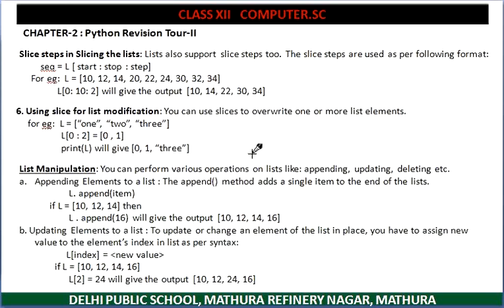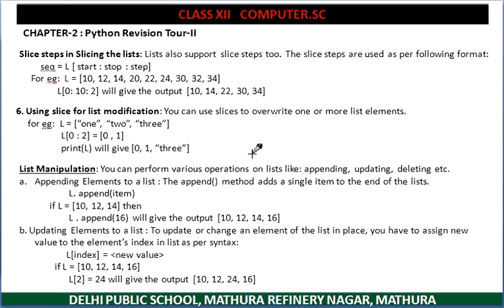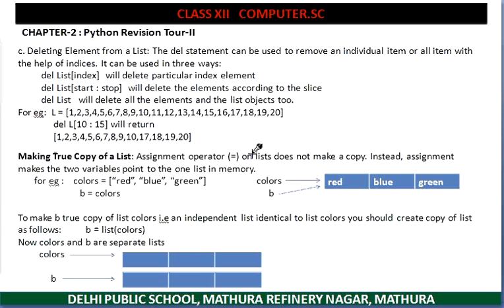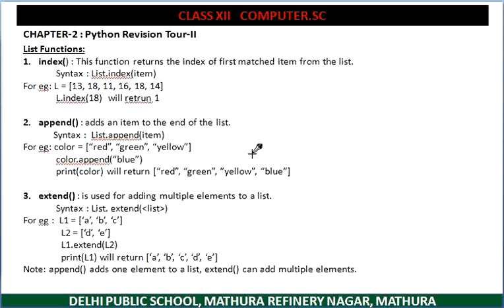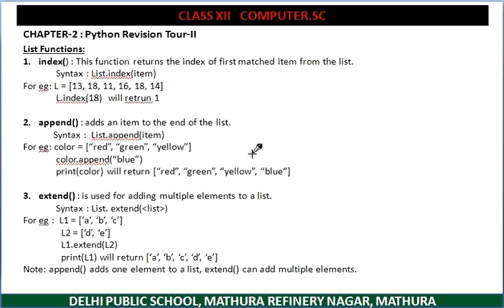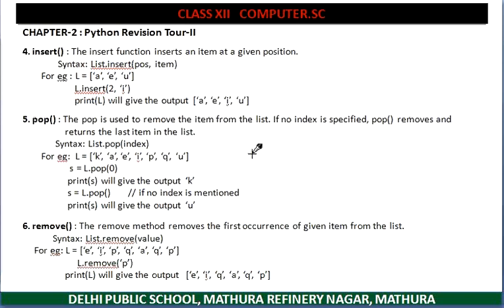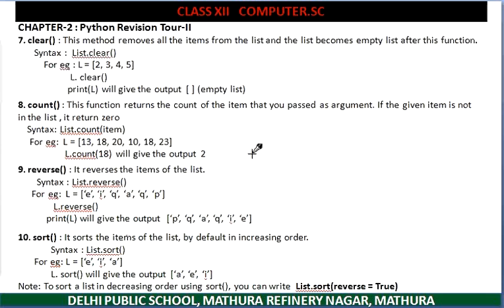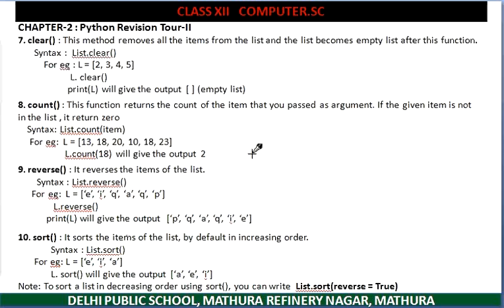Computer Sc tutorial 8